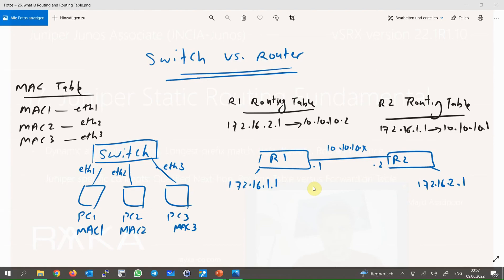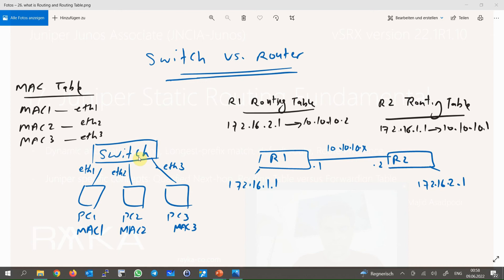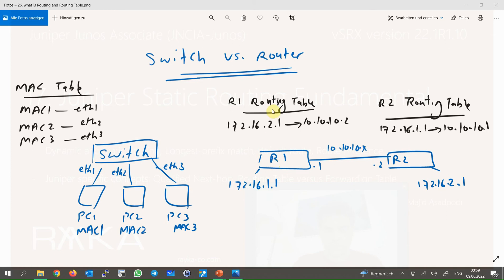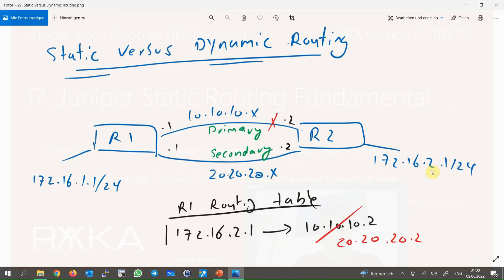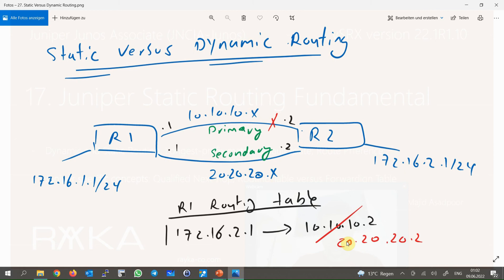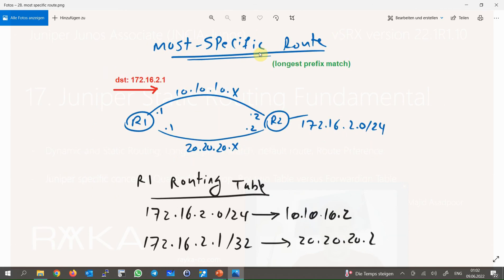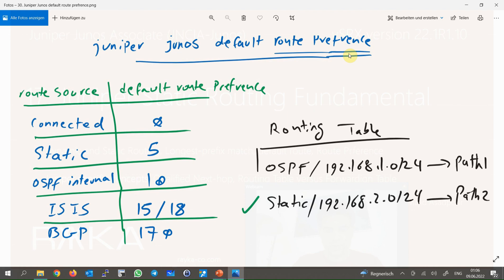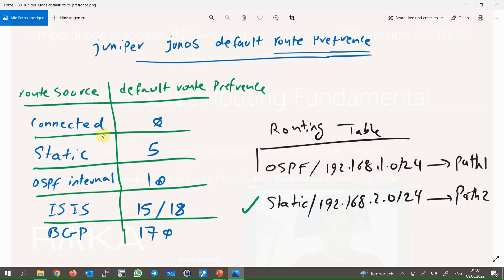17. Juniper Static Routing Fundamental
In this section we will talk about static routing and specifically juniper static routing concepts. First, we'll go through some routing concepts as a whole, and then pay attention to some concepts and terminologies specific to Juniper devices.